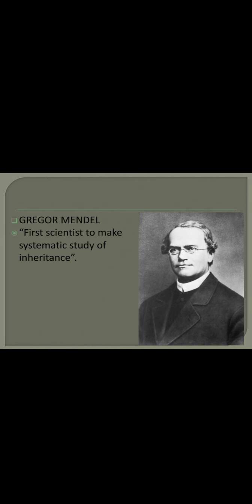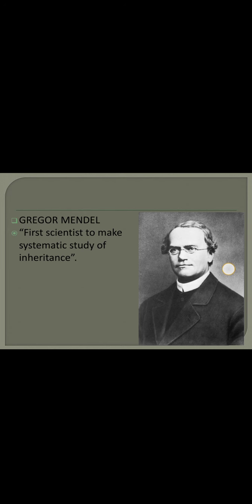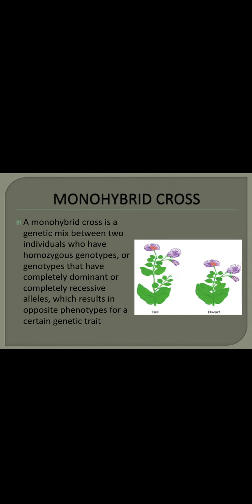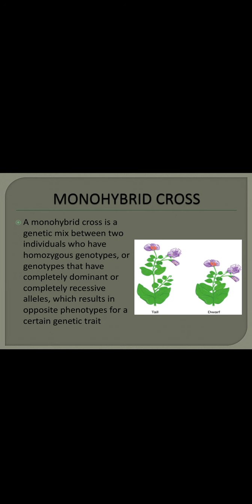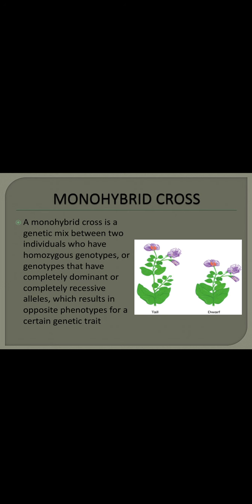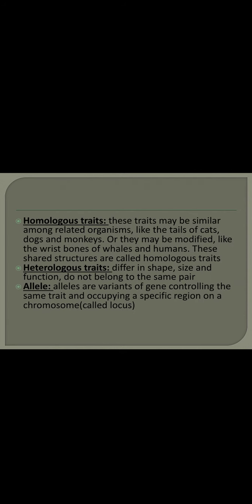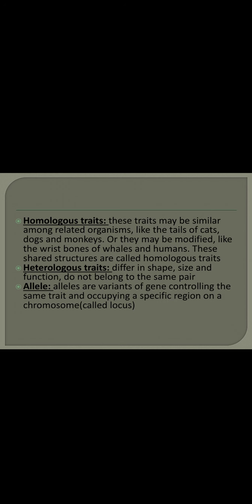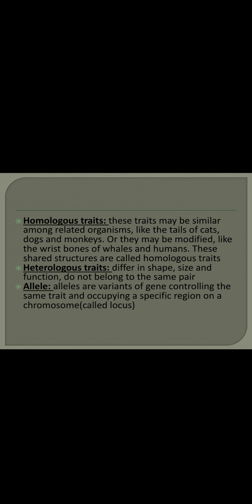Grade 10 CBSE Science:Heridity and Evolution Part 1